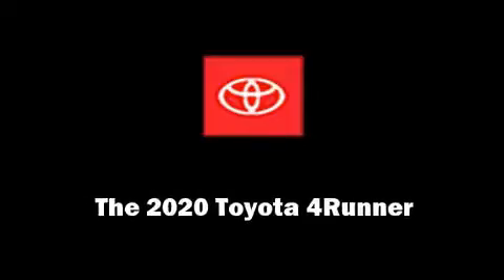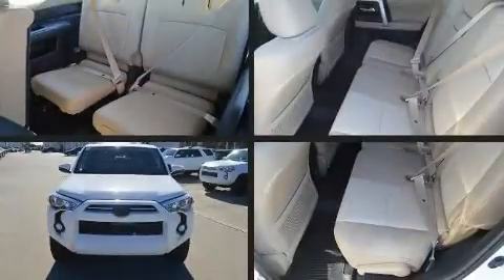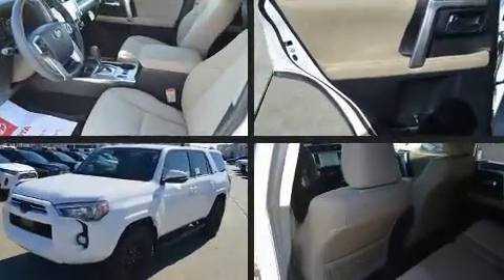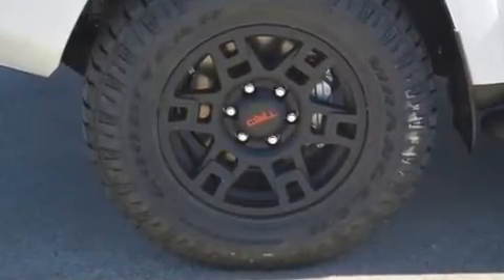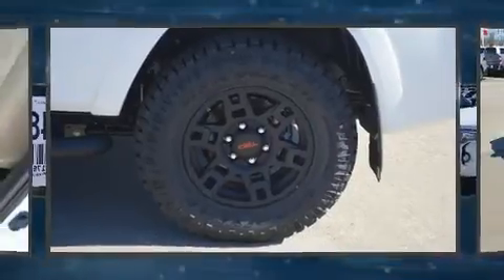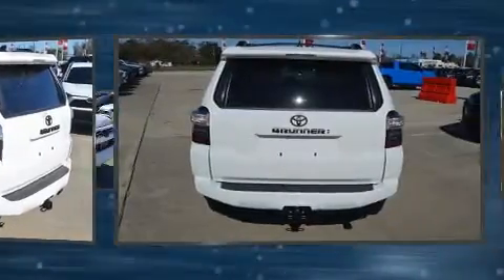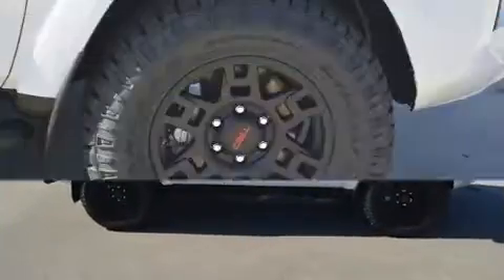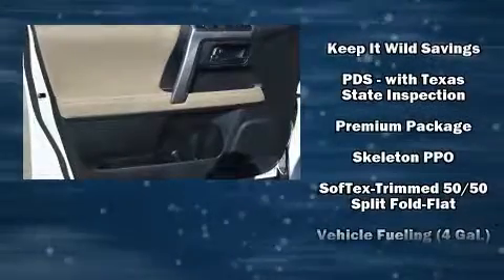2020 Toyota 4Runner SR5 Premium in Conroe, TX 77304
Introducing the 2020 Toyota 4Runner. It features an automatic transmission, rear-wheel drive, and a 4 liter 6 cylinder engine. Toyota prioritized fit and finish as evidenced by: a tachometer, power front seats, heated seats, front fog lights, heated door mirrors, cruise control, and 1-touch window functionality. Premium sound drives 8 speakers, providing you and your passengers a sensational audio experience. Passenger security is always assured thanks to various safety features, such as: dual front impact airbags with occupant sensing airbag, front side impact airbags, traction control, brake assist, anti-whiplash front head restraints, a panic alarm, an emergency communication system, and 4 wheel disc brakes with ABS. With electronic stability control supplementing mechanical systems, you'll maintain precise command of the roadway. Our aim is to provide our customers with the best prices and service at all times. Please don't hesitate to give us a call.